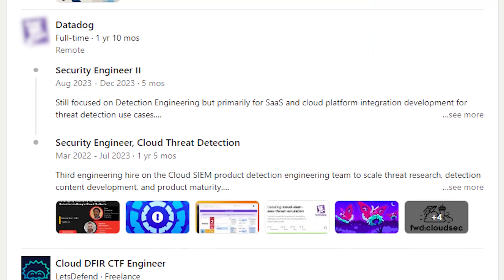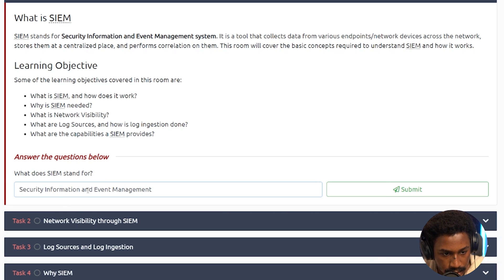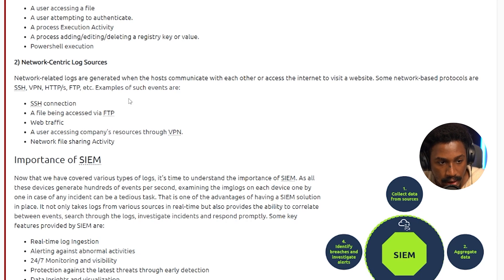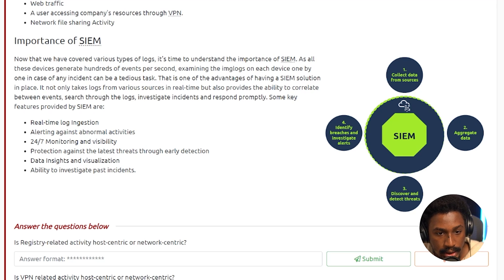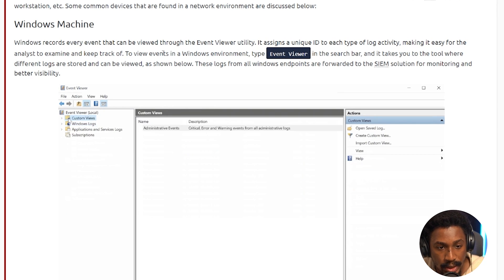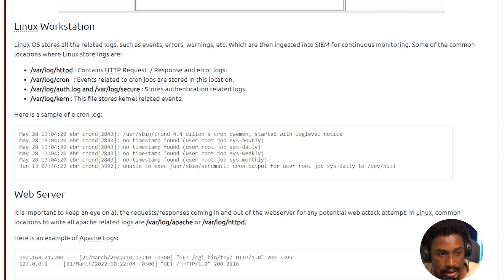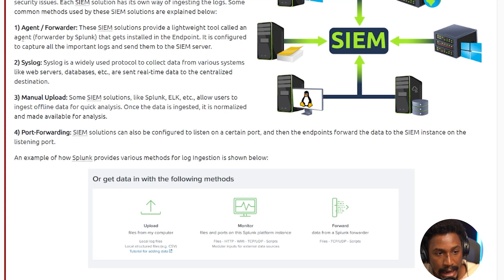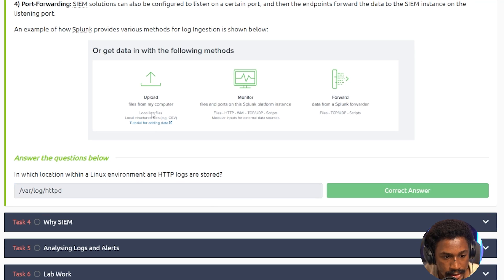What is a SIEM? (Security Information & Event Management)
Security Information & Event Management (SIEM)

🧬 CYBERWOX RESOURCES

💼 CAREER RESOURCES

⚙️ OTHER RESOURCES

🔹Try the Deeper Connect Air Decentralized VPN: Try the Deeper Connect Air